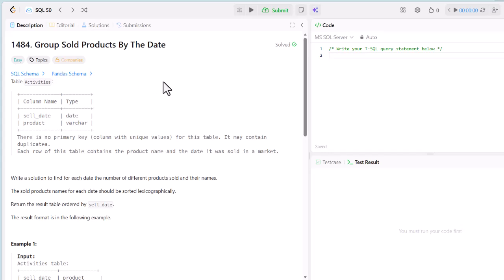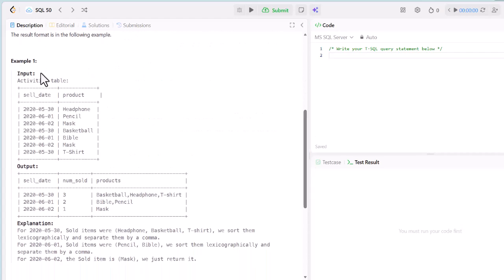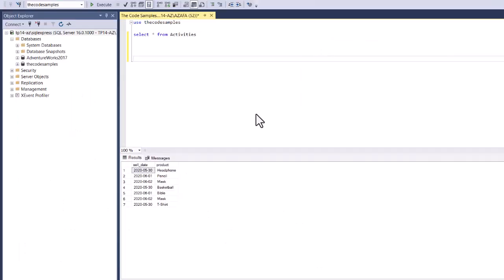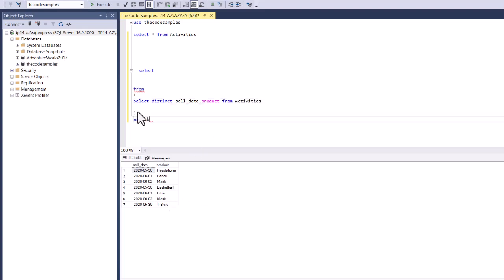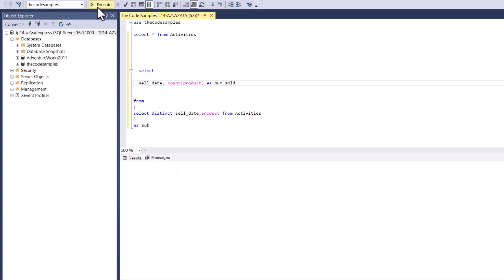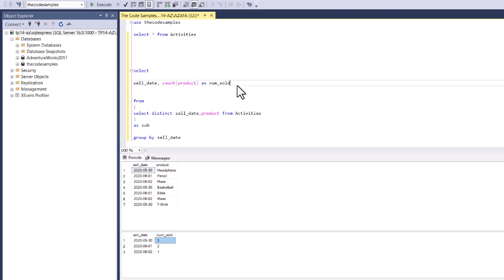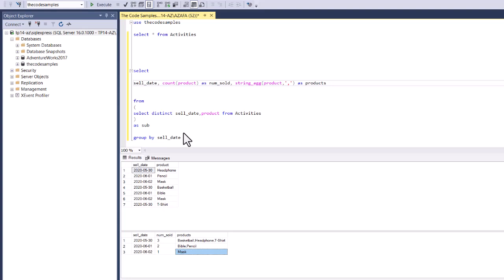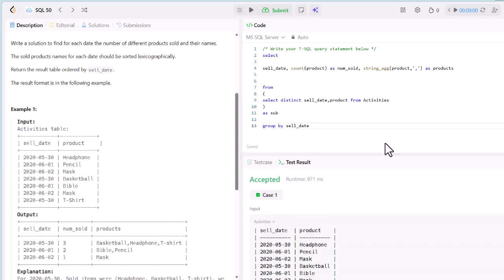SQL Leetcode SQL 50 #48: Group Sold Products by the Date.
SQL Leetcode SQL 50 #1484. Find Group Sold Products by the Date.

Write a solution to find for each date the number of different products sold and their names.

The sold products names for each date should be sorted lexicographically.

Return the result table ordered by sell_date.